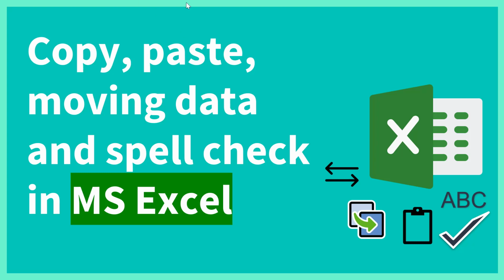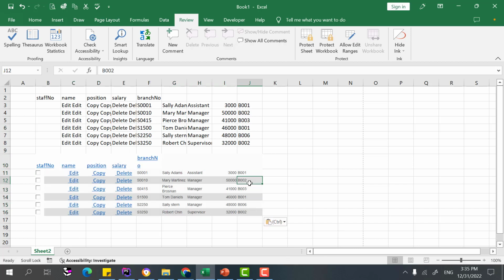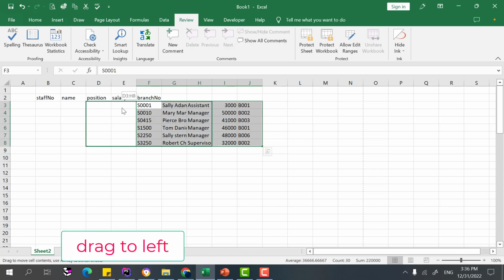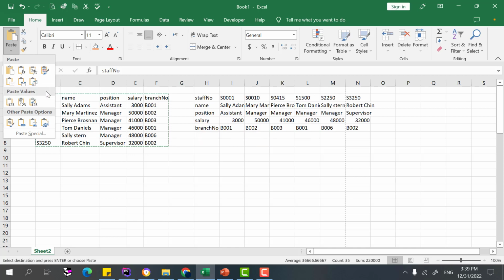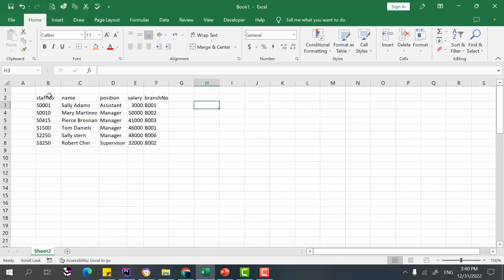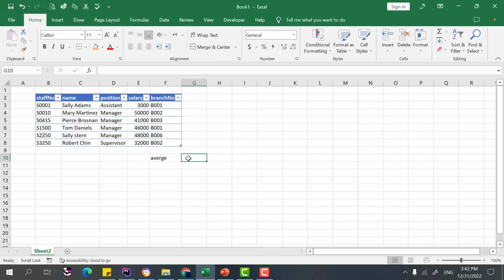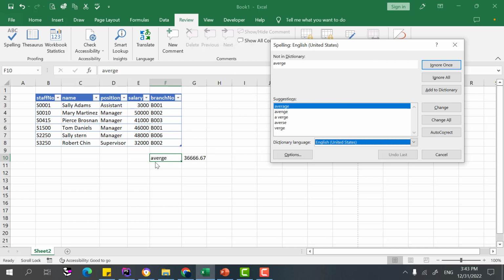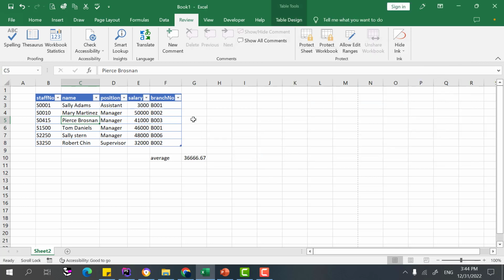Lesson 9 how to copy ,paste ,move cells and spellcheck in MS Excel - for beginners in 2023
In this video tutorial you will learn how to copy ,paste ,move cells and spellcheck in MS Excel. Additionally you will also learn how to paste data in different formats using special paste in Microsoft Excel